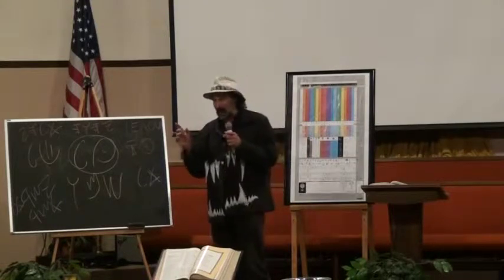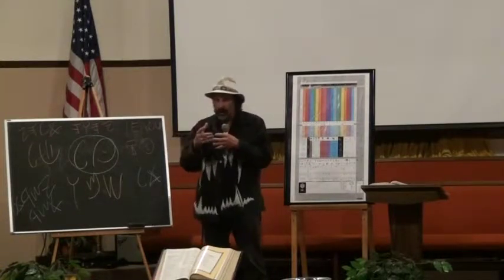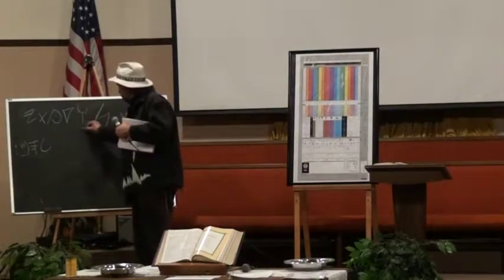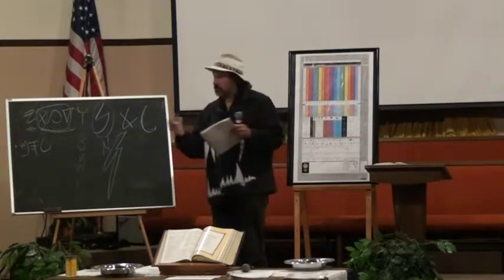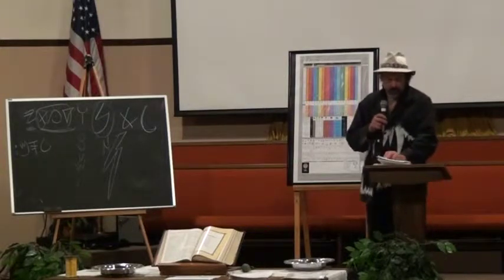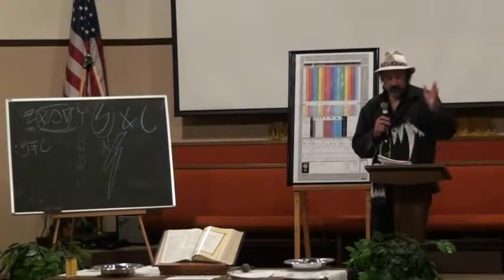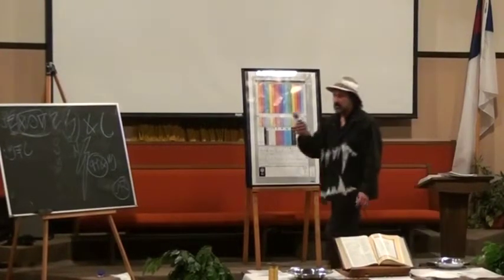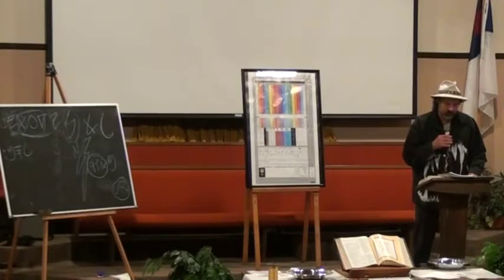Eriktology Lesson 21 Shin Disc 2